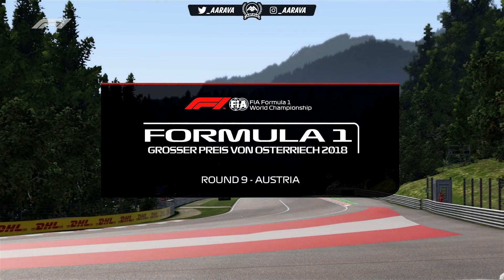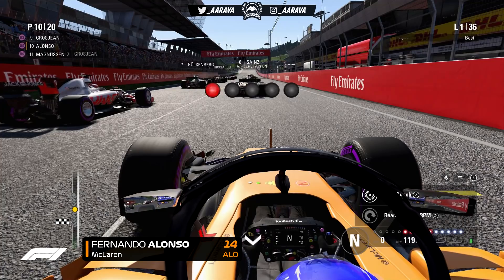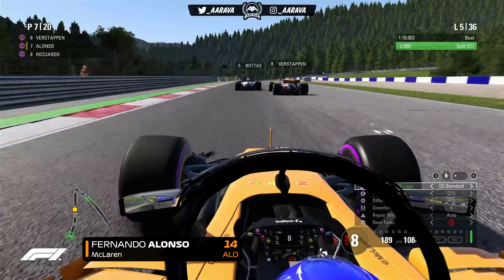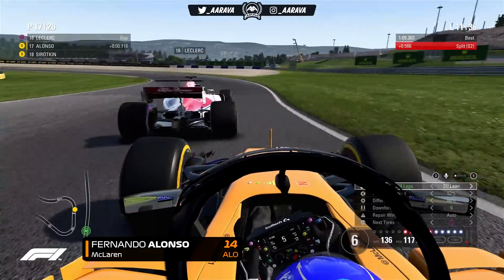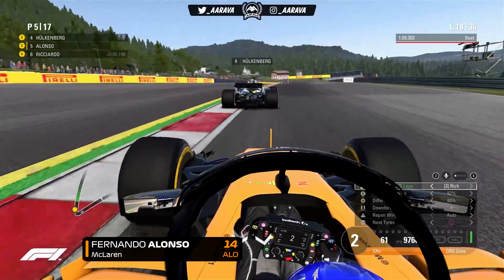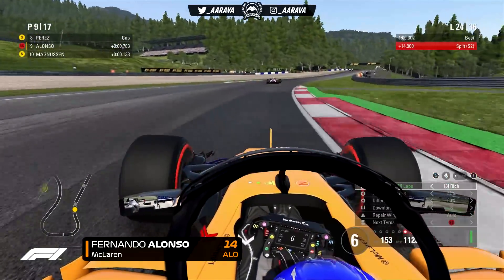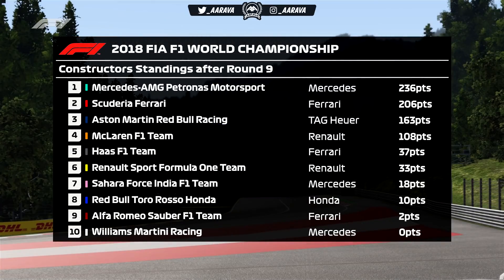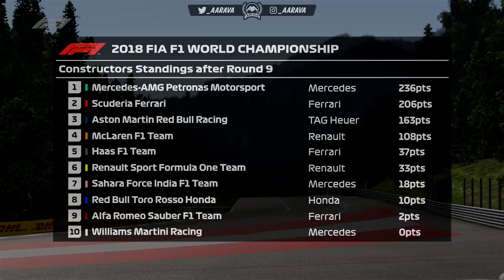DOING A WHEELIE MID-RACE! F1 2018 Season Mod CAREER Part 8: Austria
Starting my F1 2018 Season Mod Career Mode in McLaren!
F1 2018 Austrian Grand Prix Race Gameplay for Career Mode!

2018 Style Graphics made by yours truly

2018 Mod Used (Tweaked a little for AI, Tyre Wear) from RaceDept:
Krisdix - Main Creator
Other Contributors:
Dimitar Vitanov
conectION
Jburon72
Raceking2016
stonehege24
keisarikine
Kondacek
Saffzo